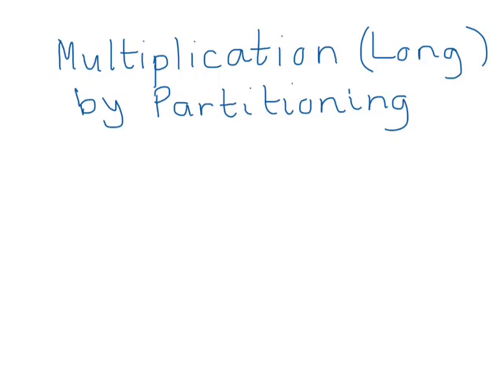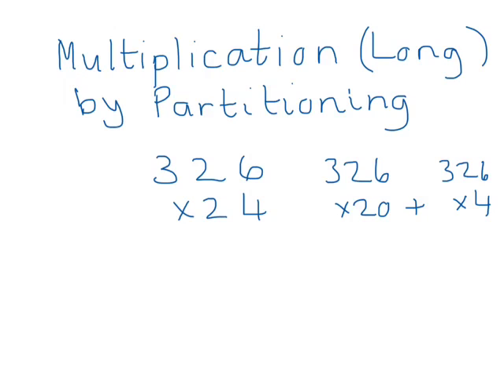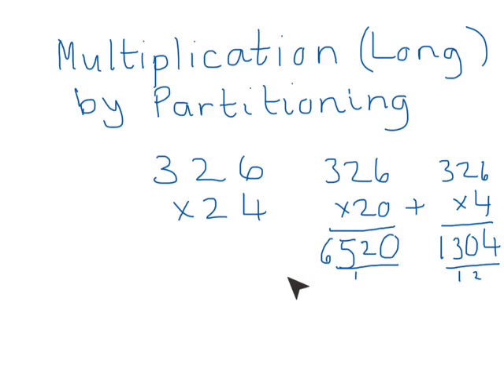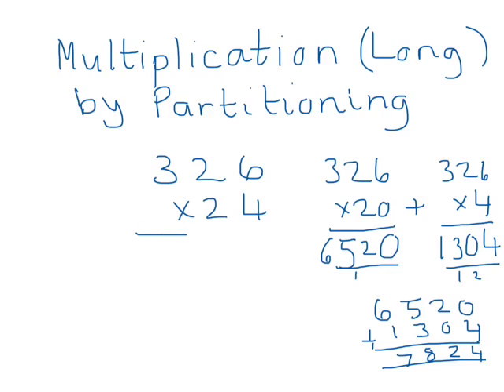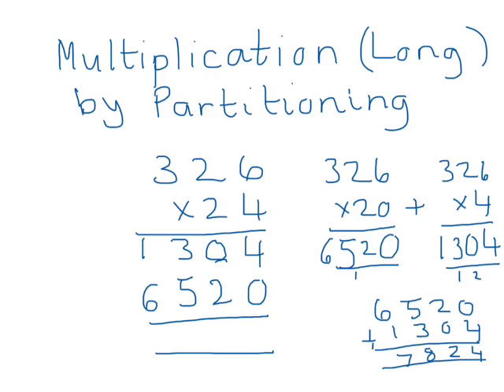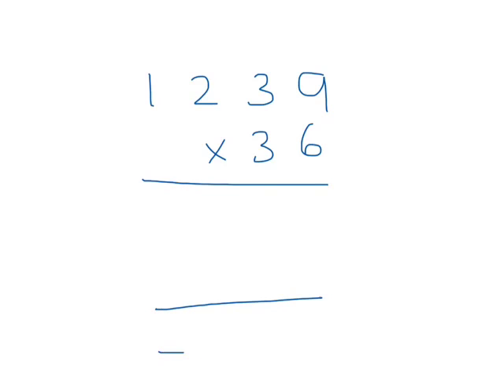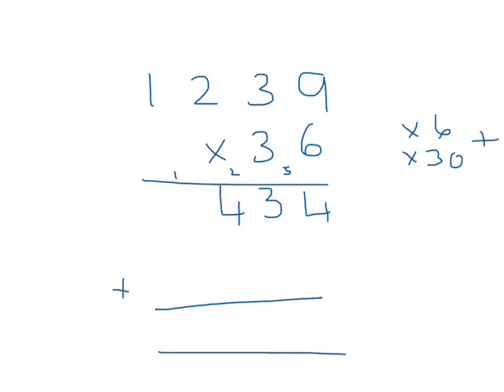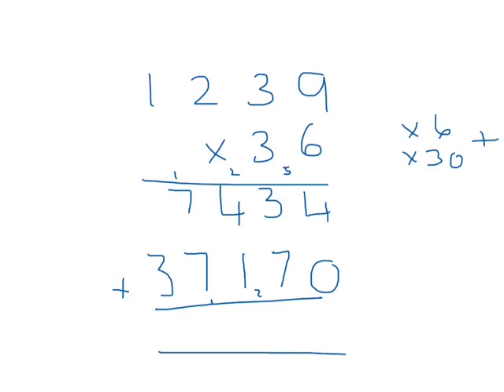Long Multiplication By Partitioning.